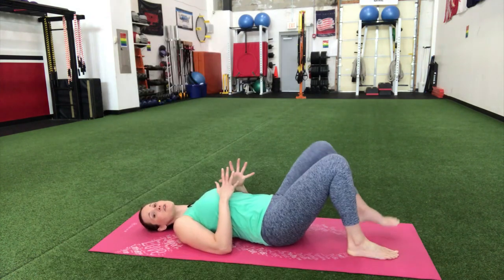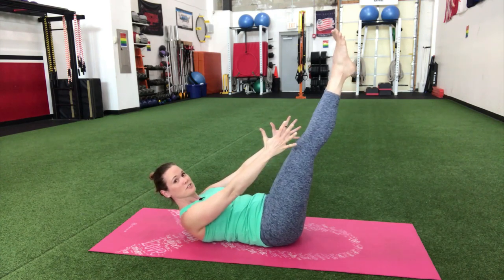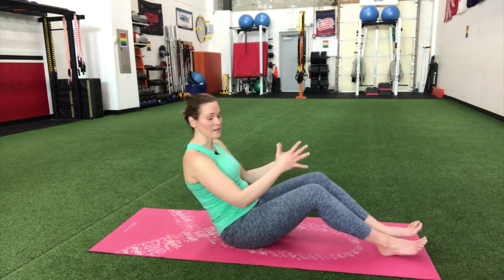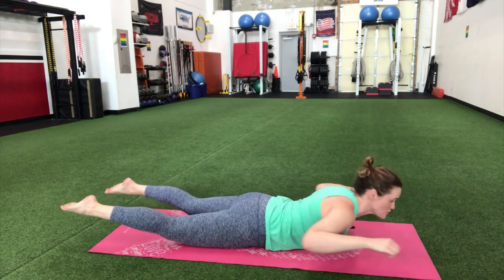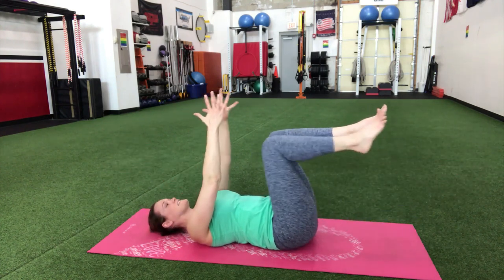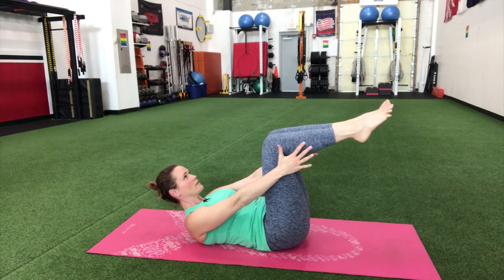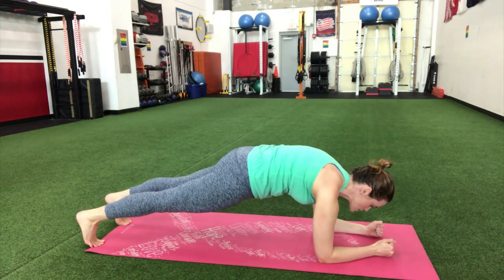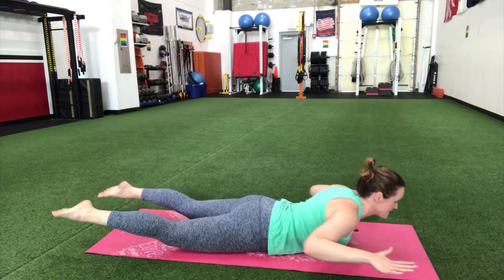The 5 Best Beginner Core Exercises for Women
In this video I share the 5 best beginner core exercises for women. Put all the exercises together for quick and effective core workout you can do right at home in just minutes a day! All you need is a workout mat and you ;)